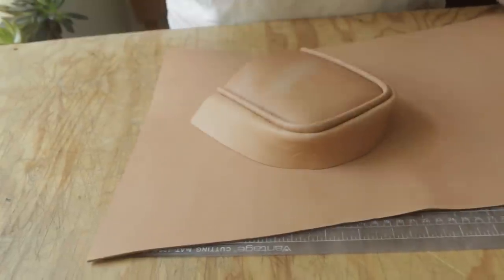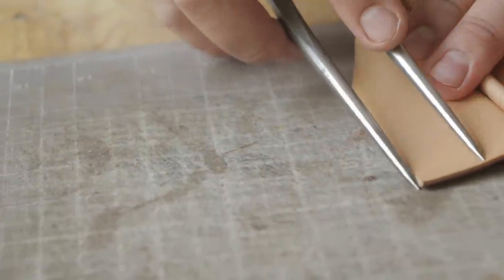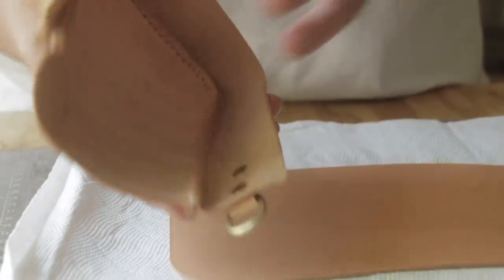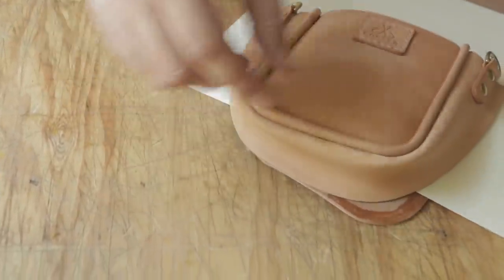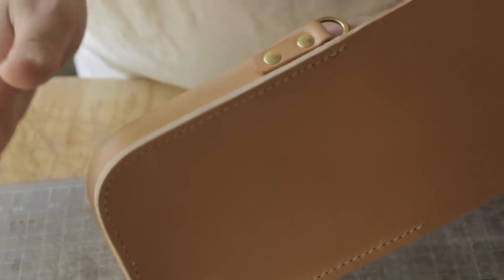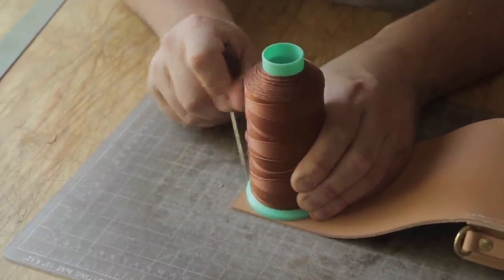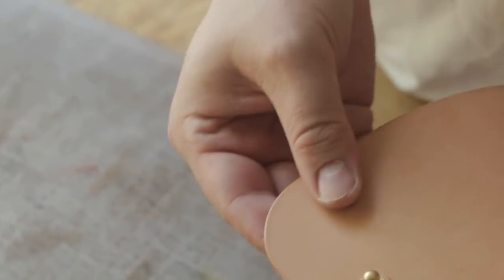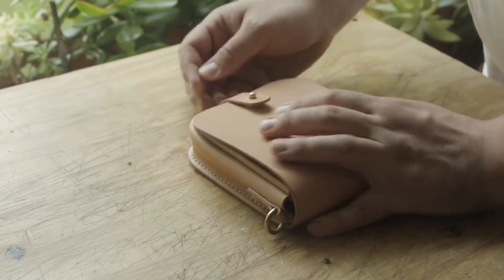Making a Leather Bag with Piping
Last week we made a little sample piping piece, and Kayleena asked me to make it into a bag for her! So in this video we make the rest of the leather bag after the piping is done - we used a nice vegetable tanned leather from hermann oak along with solid brass trim to finish it up :)